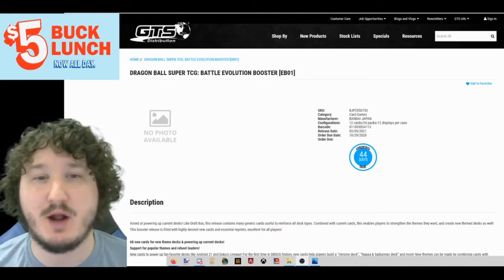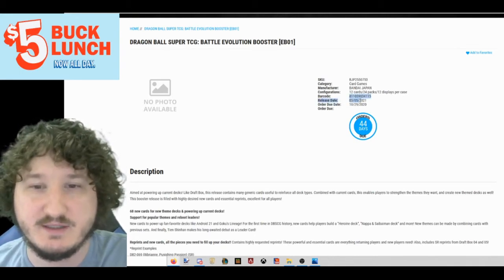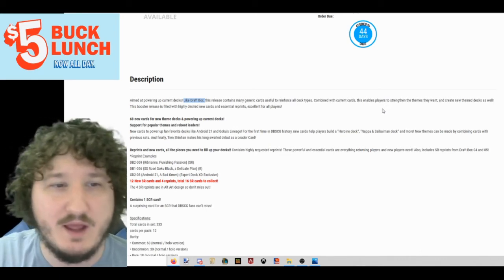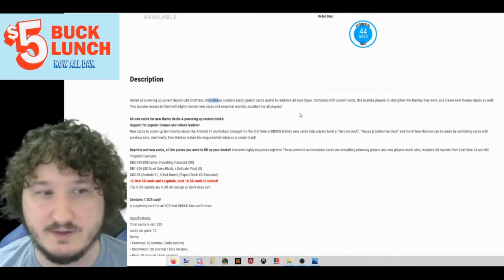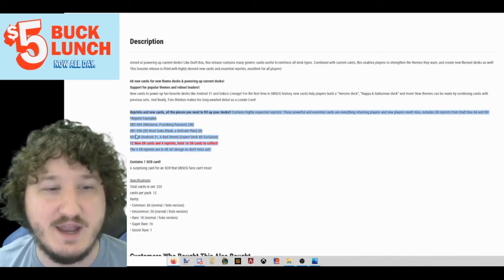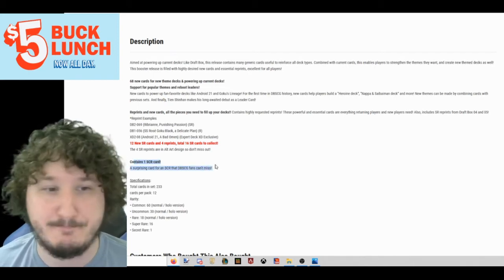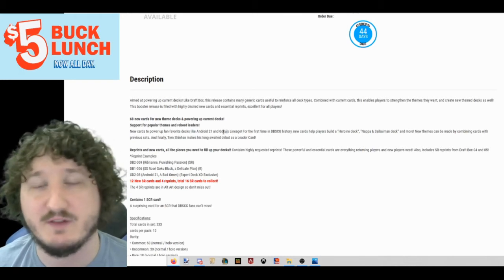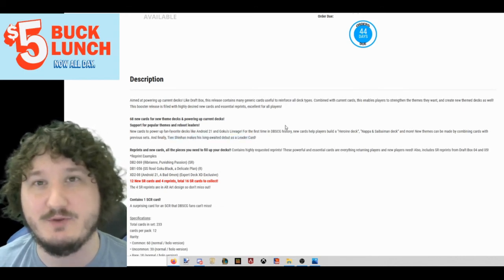New Set Replacing Draft Boxes? Ribrianne Punishing Passion Reprint! What more could we want!